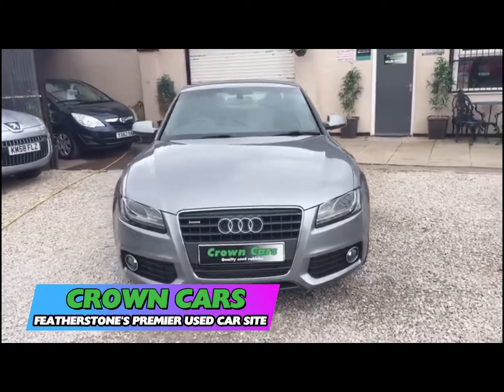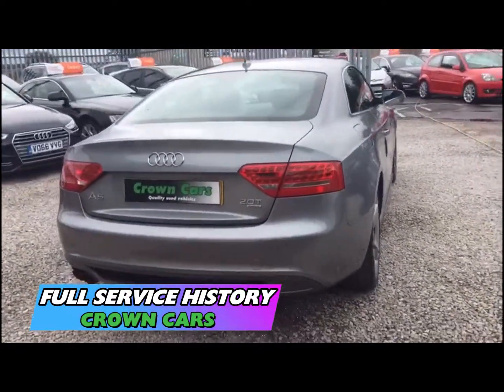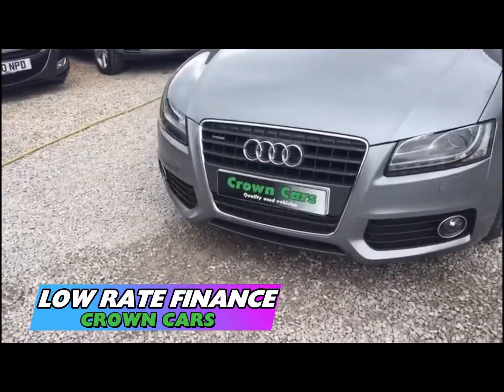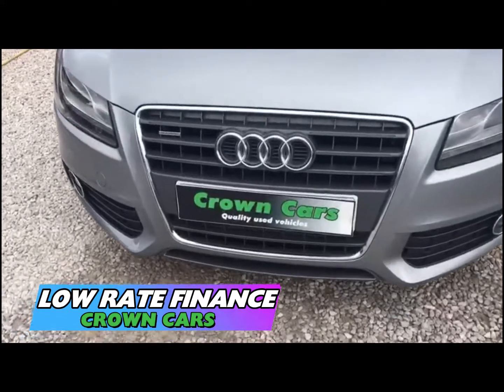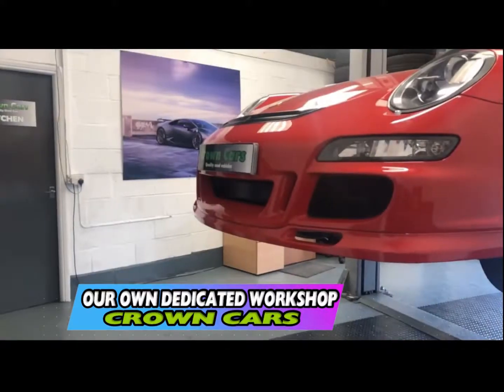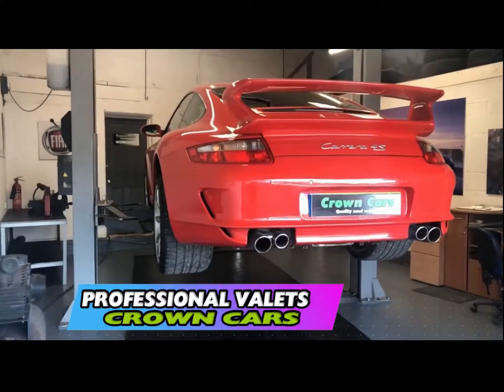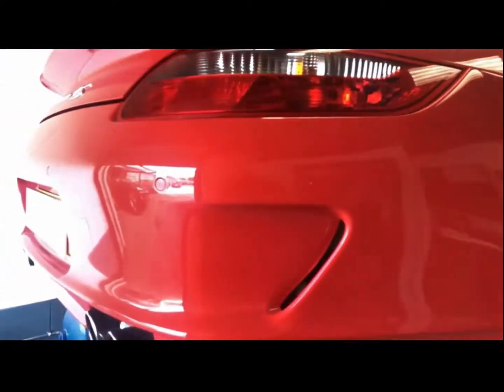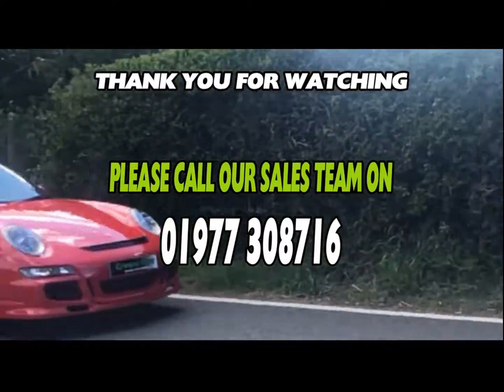AUDI A5 59